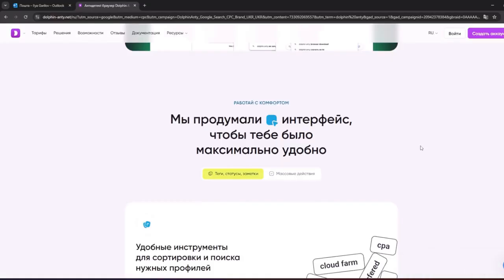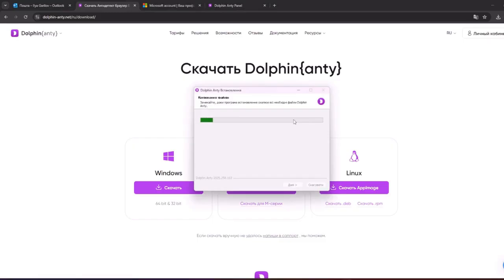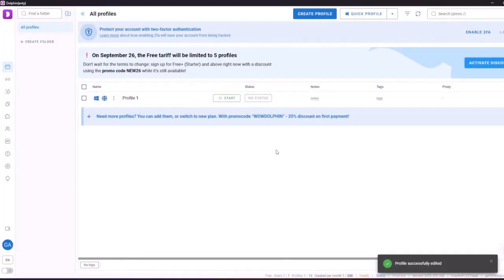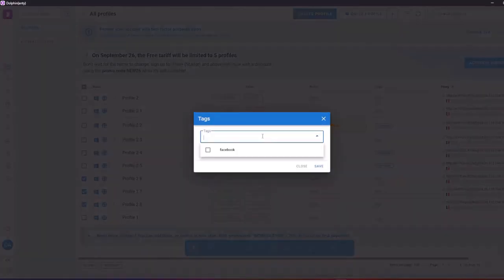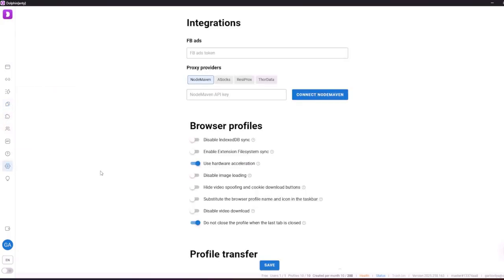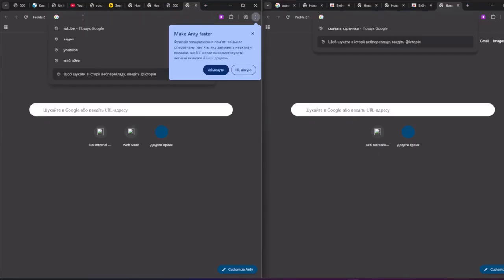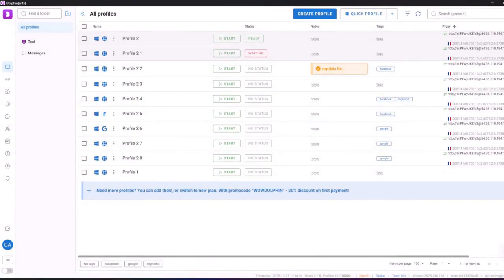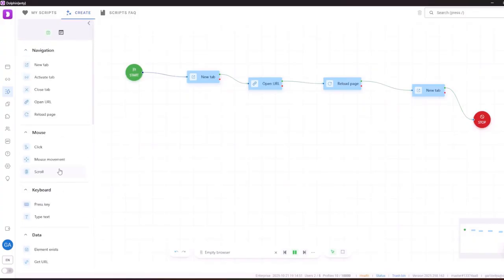Dolphin Anty Setup: Step-by-Step Guide 2026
📌 What is an anti-detection browser, and why do you need one?

In this video, you’ll learn how to get started with Dolphin{anty} — a powerful tool for multi-account management and workflow automation.

We’ll walk you through everything step-by-step: registration, installation, creating profiles, connecting a proxy, and working with tags and scripts.

For your convenience, we’ve included timestamps for all topics below, so you can jump straight to the section you’re interested in 👇

00:00 The Dolphin{anty} website and a description of our product
00:58 Signing up for Dolphin{anty}
02:54 Your account dashboard
03:04 Choosing a plan
04:08 Installing the app
06:01 Creating your first profile
09:33 Connecting a proxy
11:58 Tags, notes, and statuses
14:08 Profile types
15:12 Profile folders
16:05 “Proxy” section
17:28 Browser profile settings
20:30 About paid plans and available features
27:04 Script builder
31:33 Profile basket and Cookie Robot
33:23 Quick profile
34:00 Editing a profile
35:00 Cloud and local profile synchronization
35:50 Profile password
36:30 Importing and exporting data